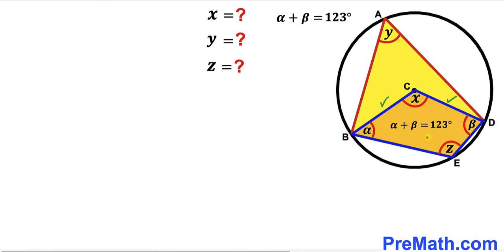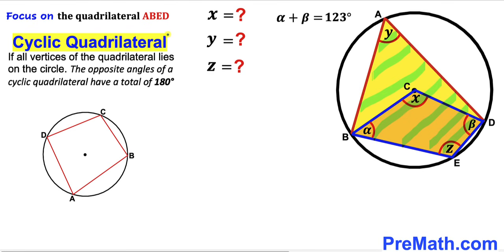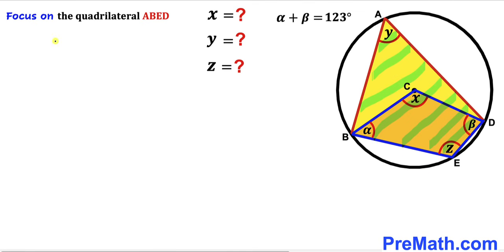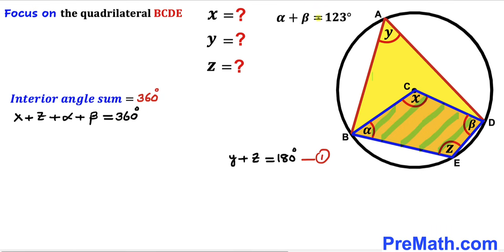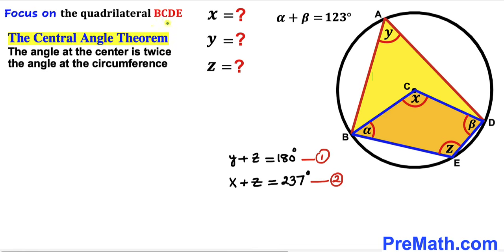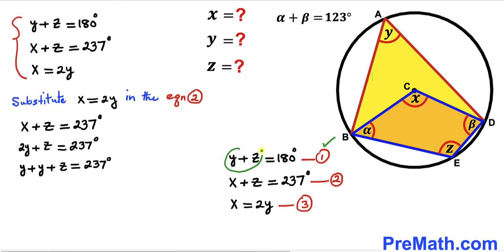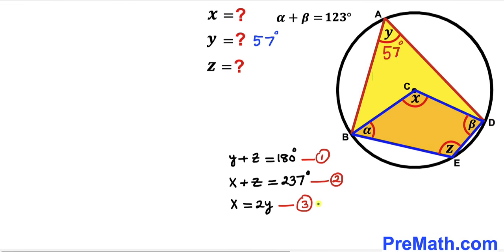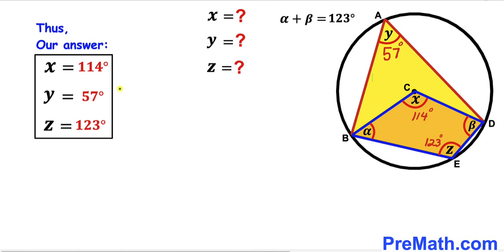Can you find the value of angles X, Y, and Z? | (Circle)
Learn how to find the value of angles X, Y, and Z. Important Geometry and Algebra skills are also explained: Cyclic Quadrilateral; Central angle theorem. Step-by-step tutorial by PreMath.com

blackpenredpen
Andy Math
math olympics
olympiad exam
math olympiada
British Math Olympiad
olympics math
olympics mathematics
Number Theory
mathcounts
math at work
Pre Math
Olympiad Mathematics
Olympiad Question
Geometry
Geometry math
Geometry skills
Right triangles
imo
Competitive Exams
Competitive Exam
Calculate the length AB
Pythagorean Theorem
Right triangles
Intersecting Chords Theorem
coolmath
my maths
mathpapa
mymaths
cymath
sumdog
multiplication
ixl math
deltamath
reflex math
math genie
math way